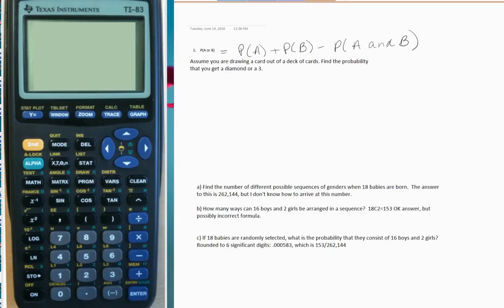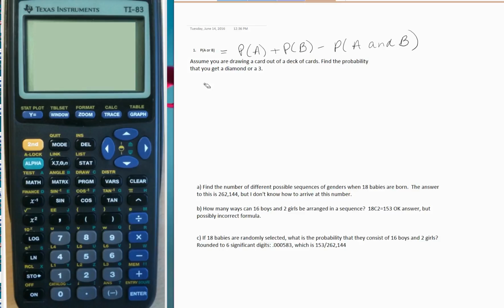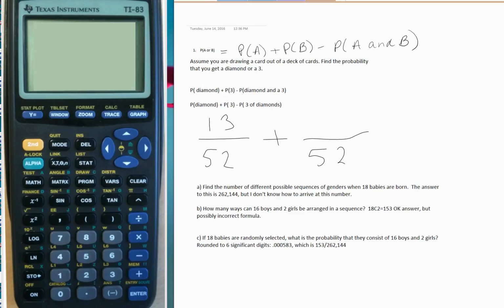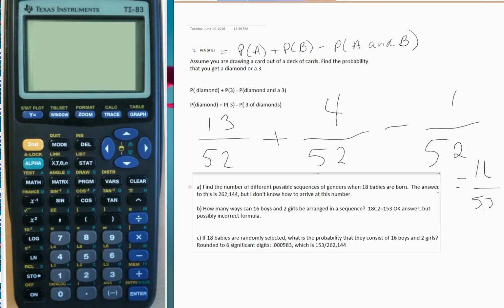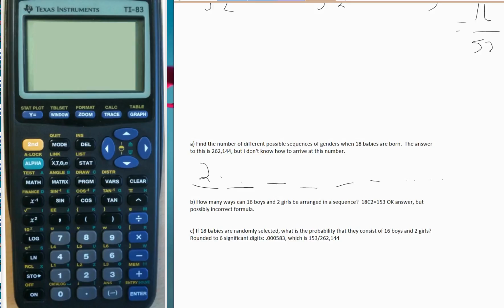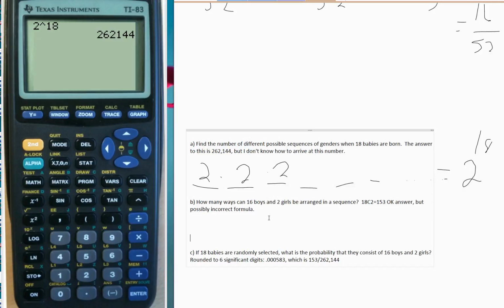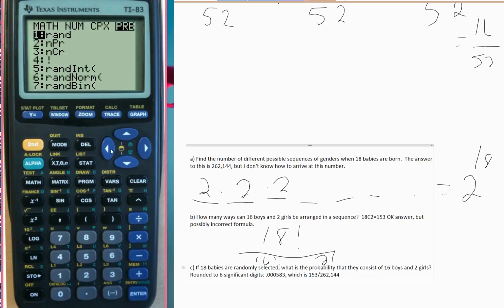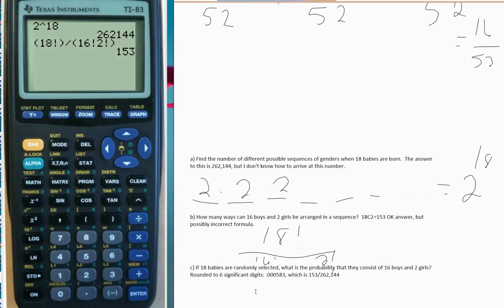email for ellen 6 14